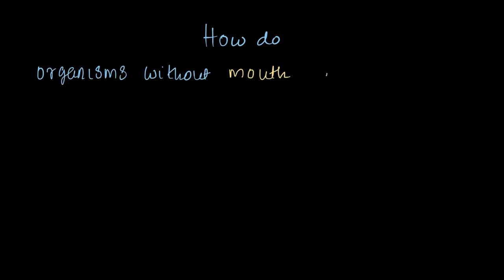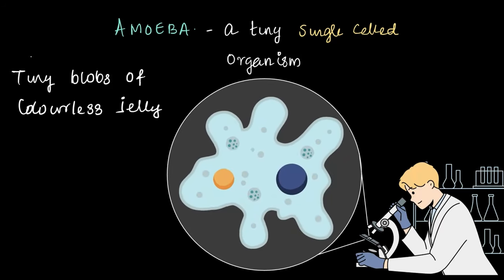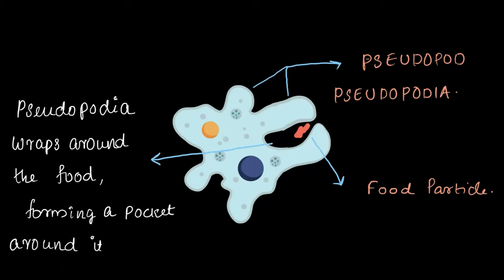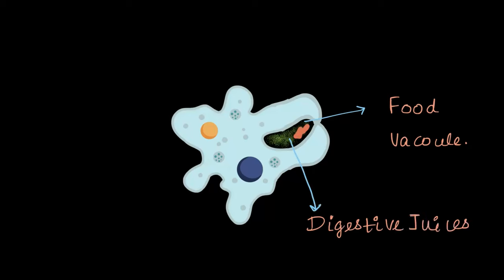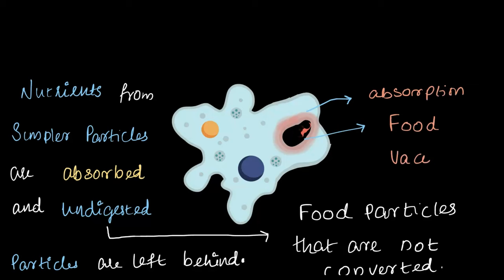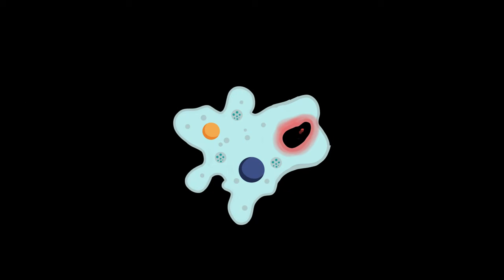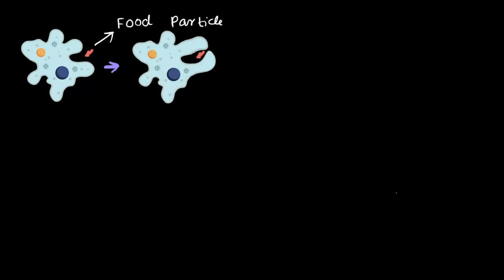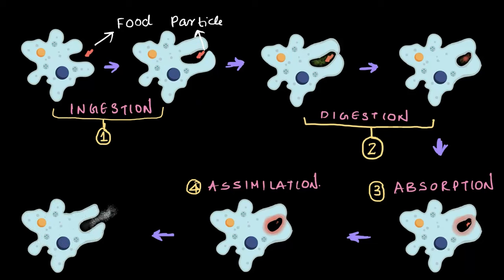Nutrition in Amoeba | Middle School Science | Khan Academy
Ever wondered how a tiny, single-celled organism like an amoeba eats?
In this video, we dive into the fascinating world of amoeba nutrition! Watch as we explore how an amoeba senses food in the water and doesn't need utensils like we do. Instead, it uses its body to form arm-like extensions called pseudopodia (one is a pseudopode, multiple are pseudopodia). Think of it as giving a big hug to its food! These pseudopodia wrap around the food in a process called phagocytosis, allowing the amoeba to ingest and enjoy its meal. Join us for a fun and enlightening journey into the life of an amoeba!

0:00 How organism without mouth and stomach eat?
0:19 Introduction to Amoeba
1:10 Ingestion
2:27 Digestion
3:16 Absorption
4:04 Assimilation
4:32 Egestion
5:18 Summary

Created by
Shankar R